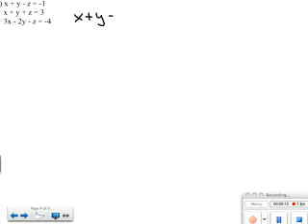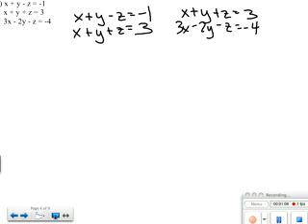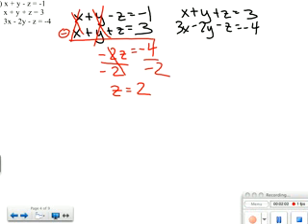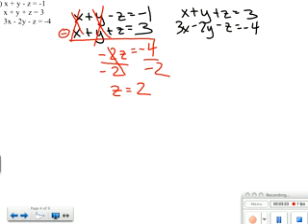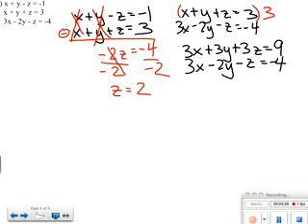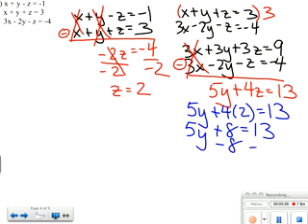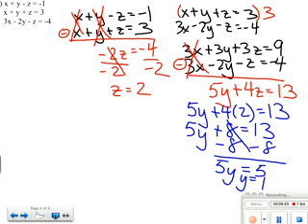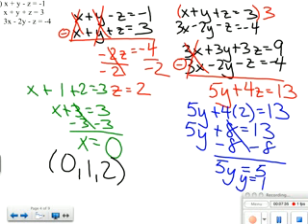Solving systems with 3 unknowns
An explanation of how to graph systems of equations with 3 unknowns